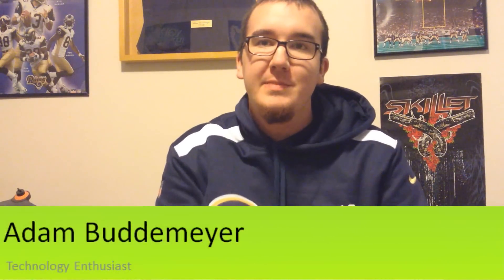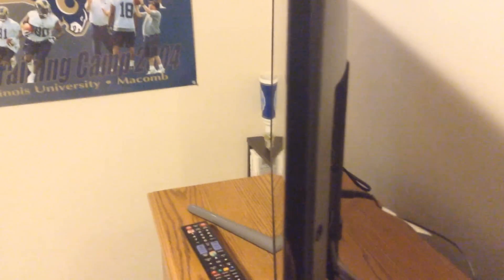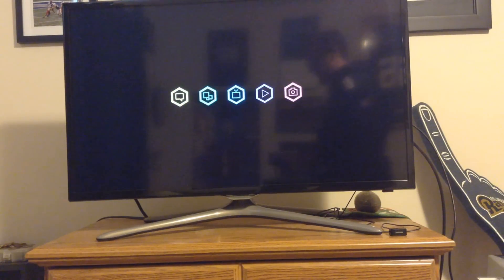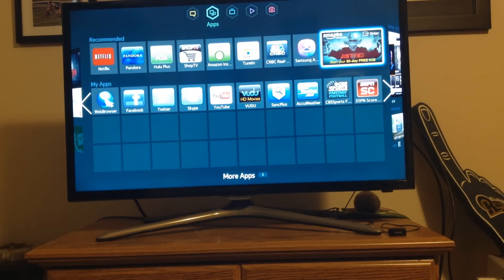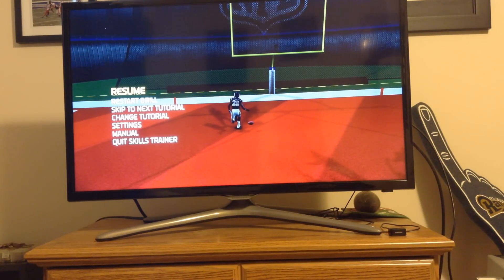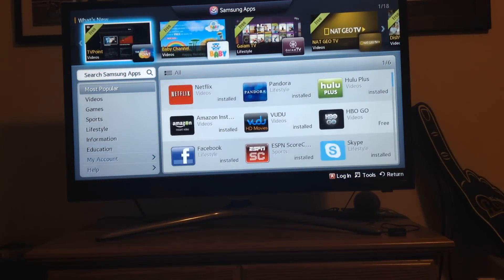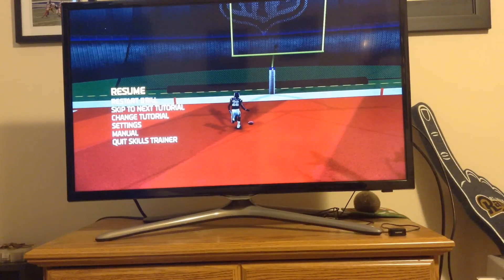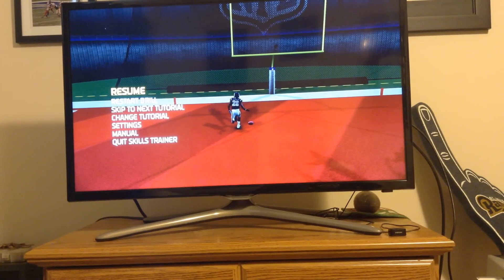Samsung 32" LED Smart TV Review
I review my Samsung 32" LED 120Hz 1080p Smart TV